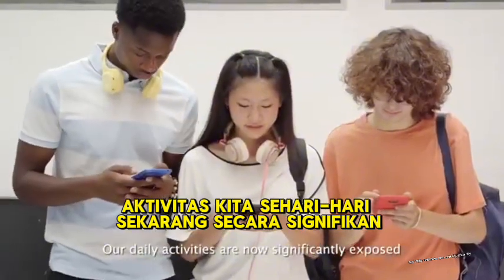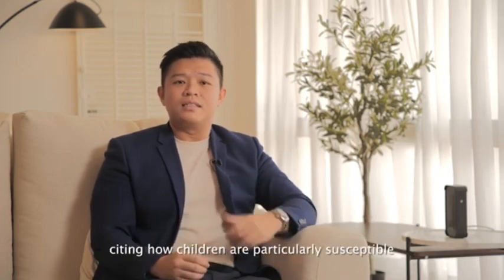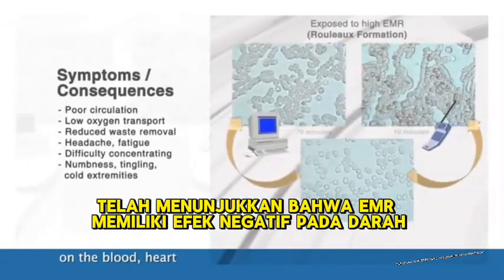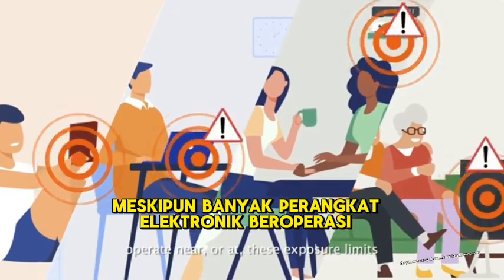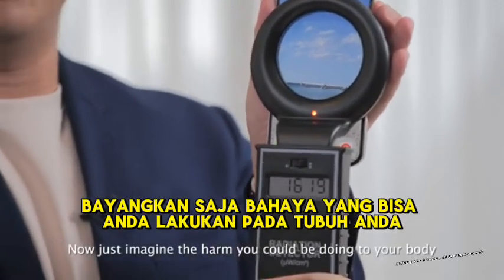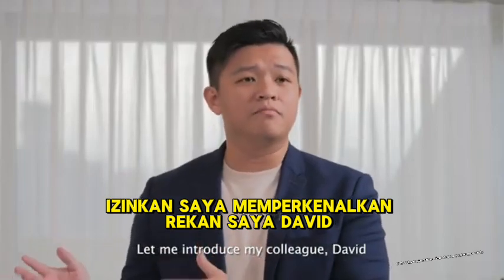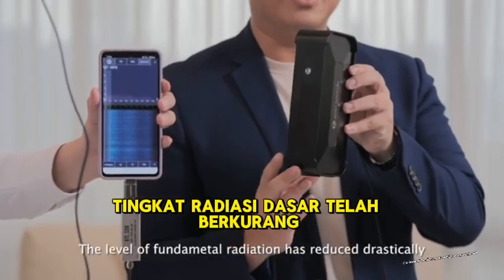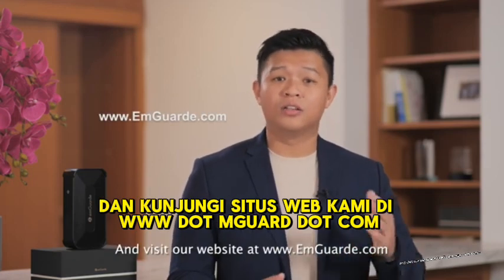Bahaya EMR dan solusi nya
Solusi terhadap kekuatiran bahaya paparan radiasi elektromagnetik dari smua perangkat elektronik kita (handphone, laptop, wifi, tv, lampu LED, dll)
WHO menyebutkan potensi bahaya kesehatan jangka panjang yang dapat ditimbulkan karena efek paparan EMR (Elektromagnetik Radiation), yakni salah satu nya adalah potensi terhadap tumor dan kanker otak.
Bahkan perangkat HP Iph0n3 juga menyebutkan di legal mereka (setting- general - legal - RF exposure)untuk mengurangi pemakaian dan mengupayakan penggunaan wire headphone
Info lebih lengkap klik link wa berikut:
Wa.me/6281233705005